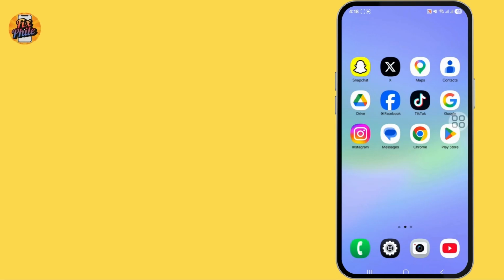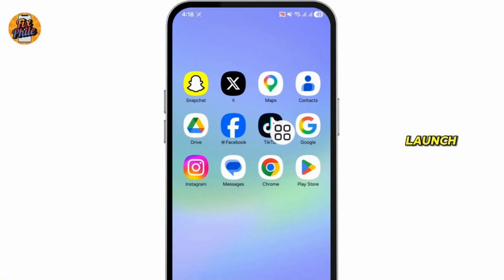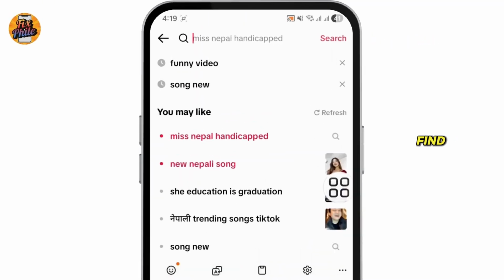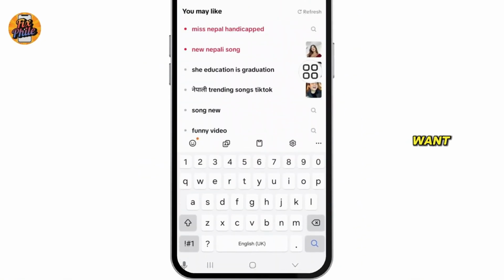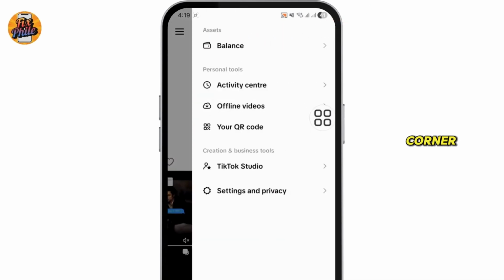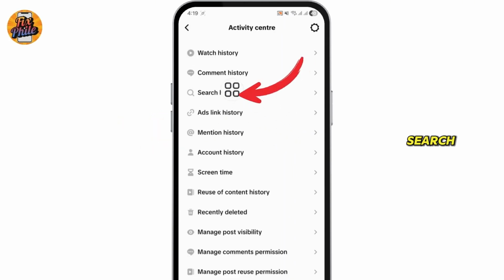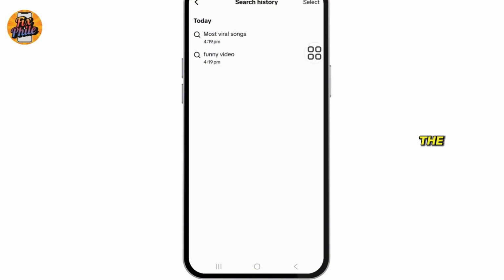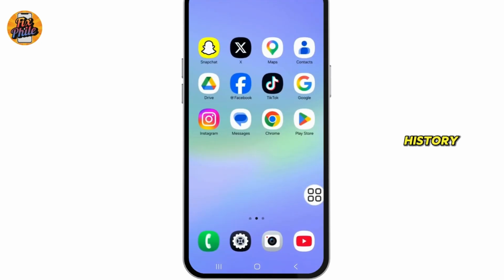How To Delete TikTok Search History 2026 | Clear All Searches & Recent Activity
Hey Guys! In This Video, I’m Gonna Show You How To Delete TikTok Search History In 2026. Learn How To Remove Recent Searches Or Clear Full Search History Step By Step!

Steps Covered In This Video:
0:00 – Intro
0:05 – Open TikTok App → Tap Search Icon
0:15 – Remove Individual Searches Using X Button
0:25 – Go To Profile → Settings & Privacy
0:40 – Open Activity Center → Search History
0:50 – Tap Select → Select All History
0:58 – Tap Delete → Confirm Action
1:02 – Search History Cleared Successfully

Easily Clear Your TikTok Search History And Keep Your App Clean Using These Simple Steps!